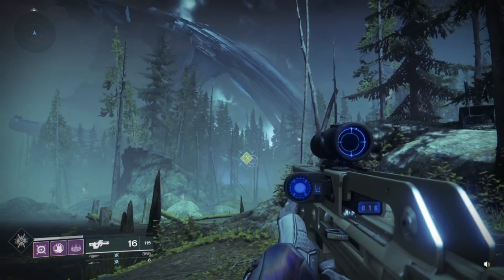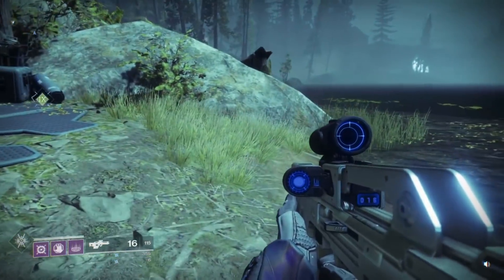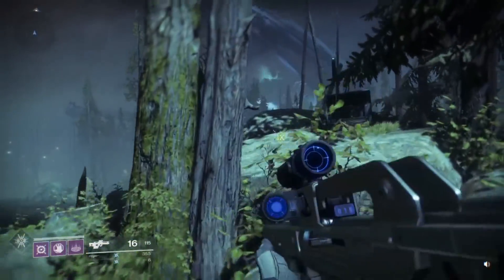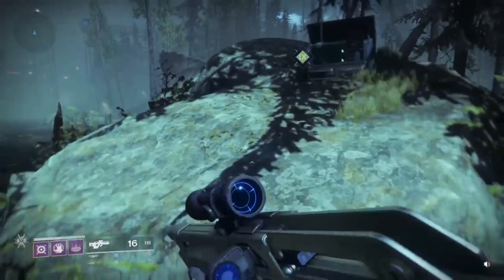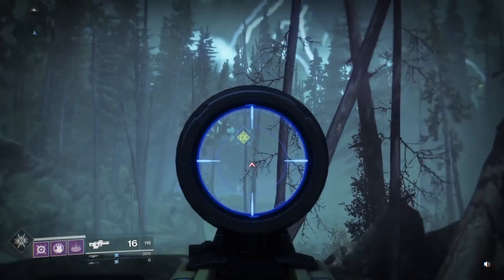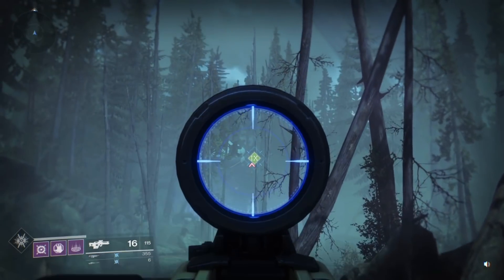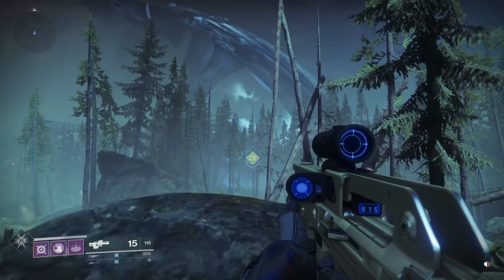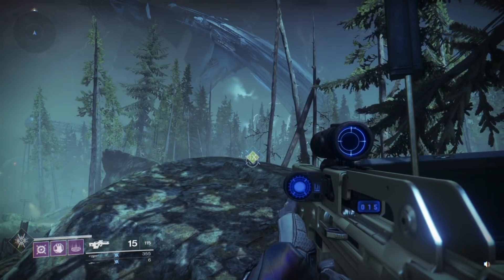Destiny 2 | XUR DAY #12 - Xur's Location & Inventory Review! WHAT YOU SHOULD BUY!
Xur in Destiny 2! EDZ location and what is in his inventory worth buying?